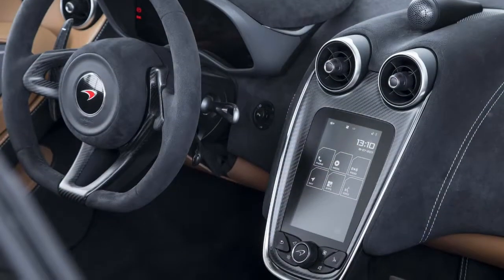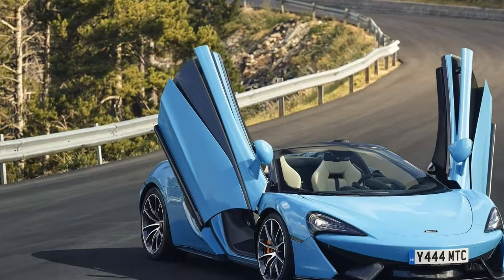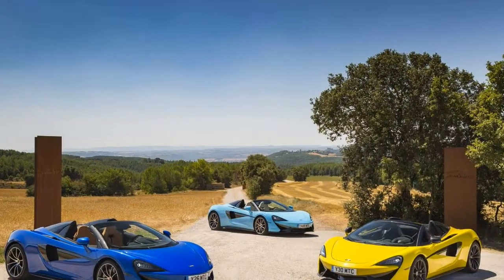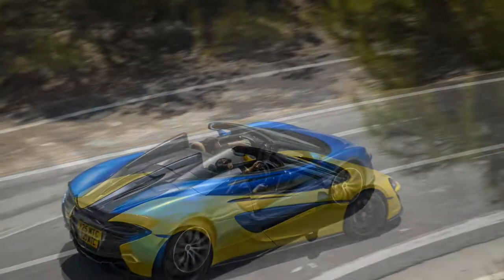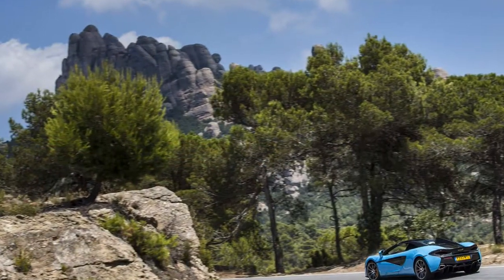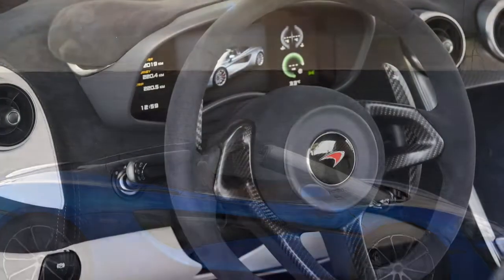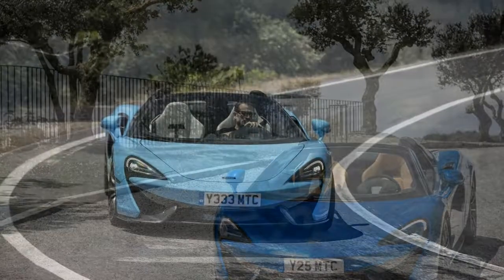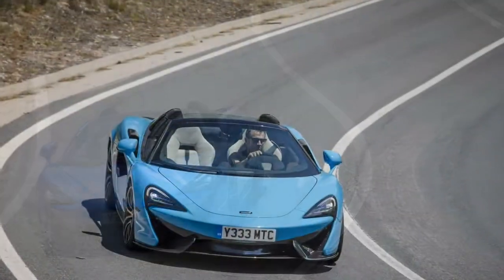McLaren 570S 2018 Car Review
The McLaren 570S is usually a sports car designed and manufactured by McLaren Automotive.

 It was unveiled on the 2015 New York International Auto Show.   McLaren predicts the model may help triple send out sales volume by 2020,  with UK pricing scheduled at £143,250,  whilst North American cost is estimated at $180,000.